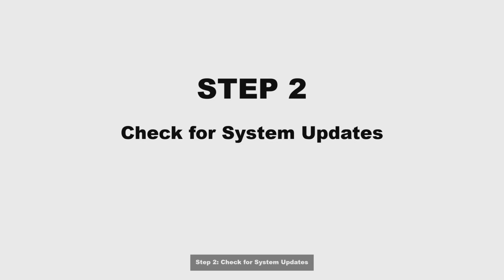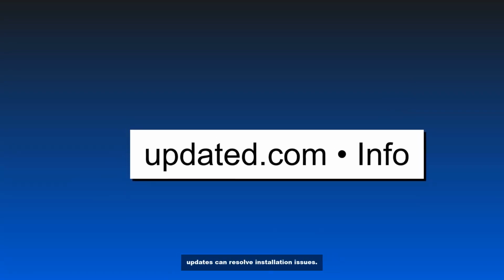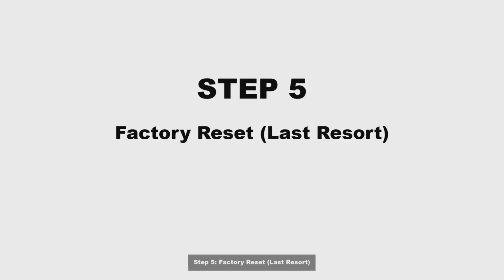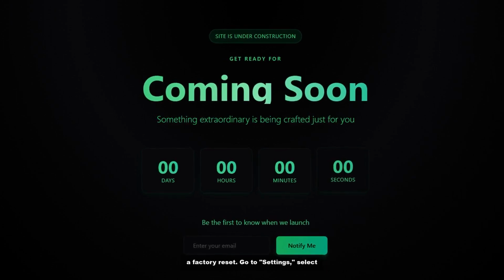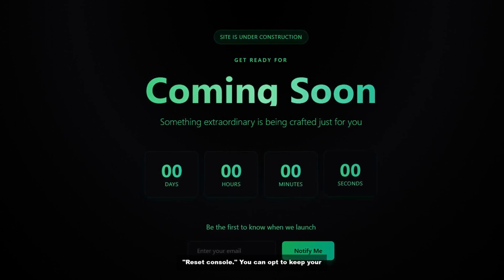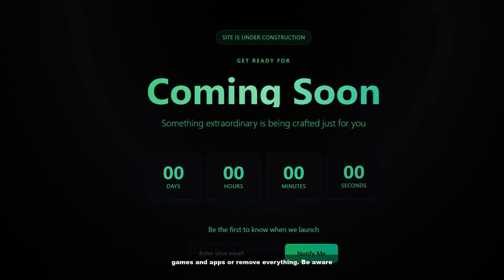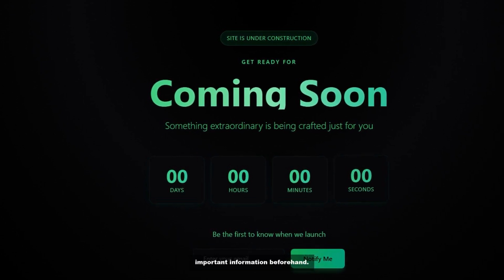How To Lower Xbox Series X Installation Loop 2025 (UPDATED 2025) (2026)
In this video, we will show you how to lower Xbox Series X installation loop 2025 (UPDATED 2025) with effective solutions. If you're experiencing frustrating installation issues, this guide will help you troubleshoot and resolve them quickly.